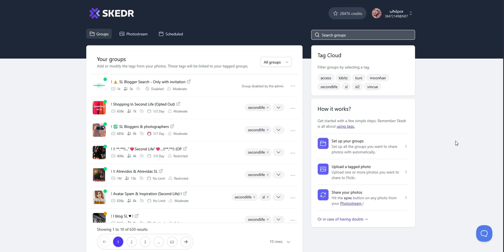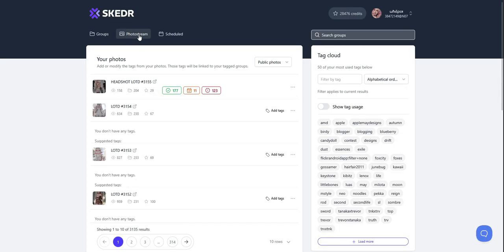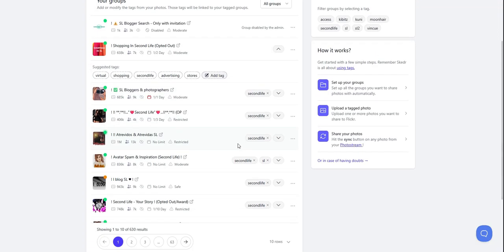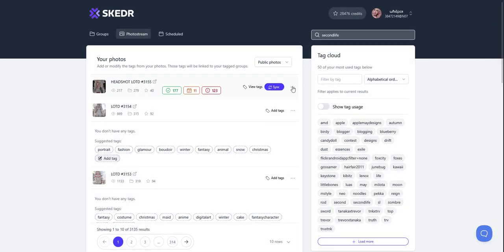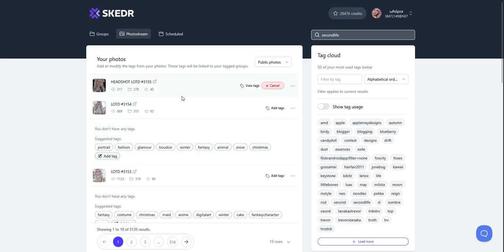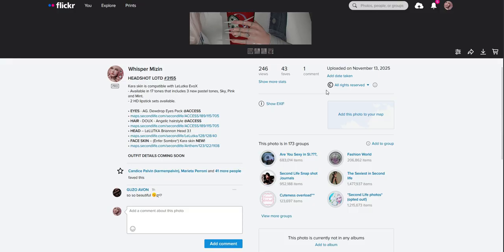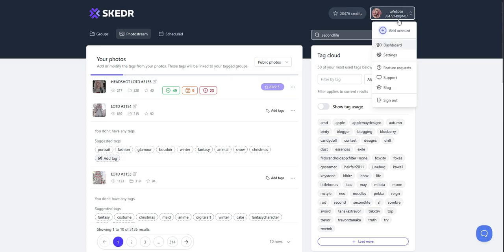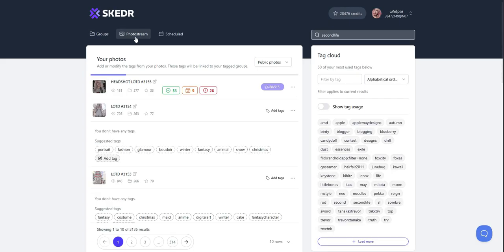SECONDLIFE | SKEDR - FLICKR AUTO GROUPS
Hi Friends - In this series I'll go over an easier way to auto add your gruops to flickr, saving time.